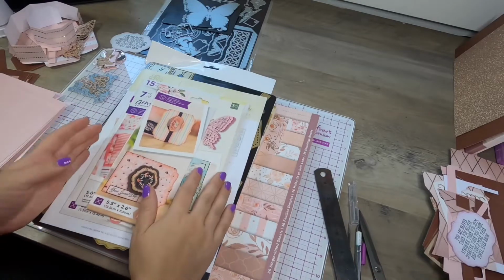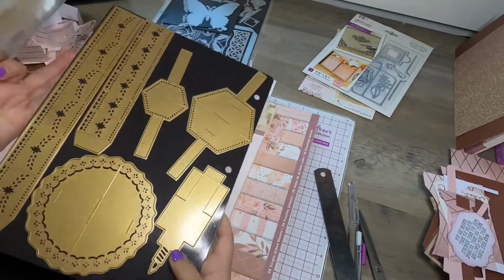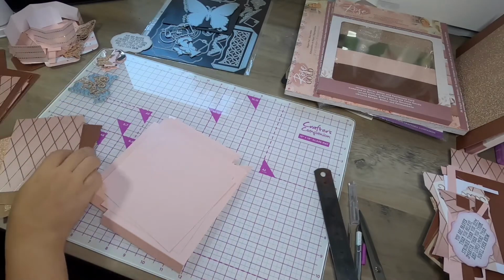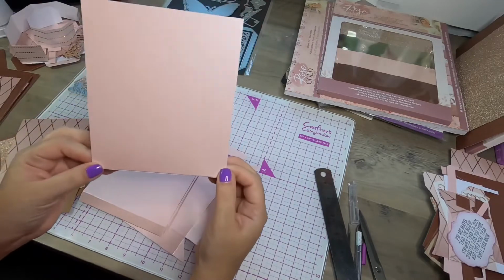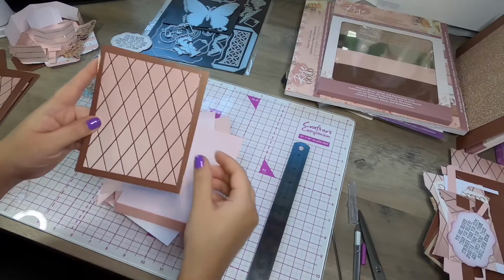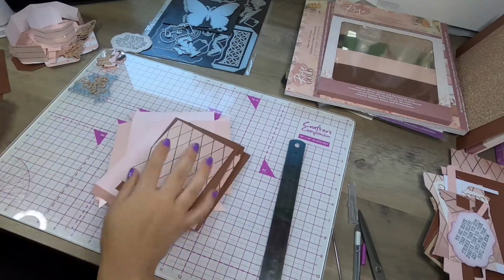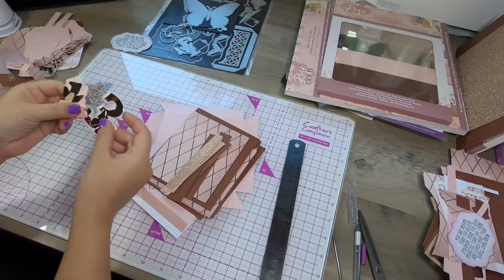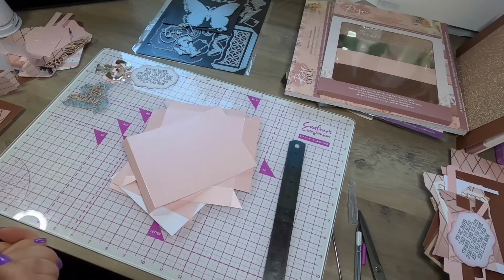Rose Gold Explosion Box Assembly and how to tutorial, great Birthday Gift Idea Fast Easy DIY!!!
In this video I will share with you an explosion box that I created for my friend that she wanted for her daughter’s birthday and I wanted to share with you how to make it from scratch and add some embellishments that you may already have. It’s very fun and easy box to create and it looks gorgeous.

If you would like to help my channel please feel free to use the link. Thank you.